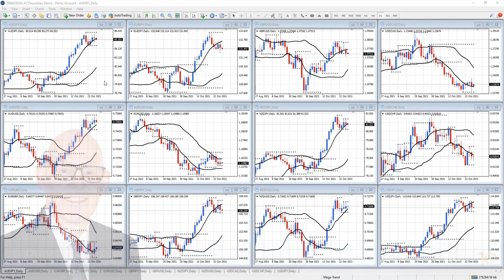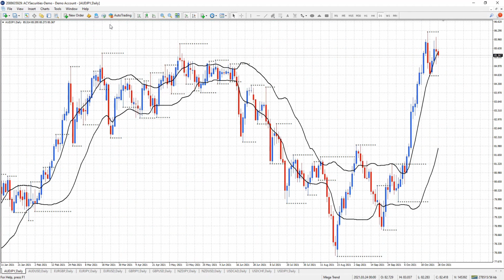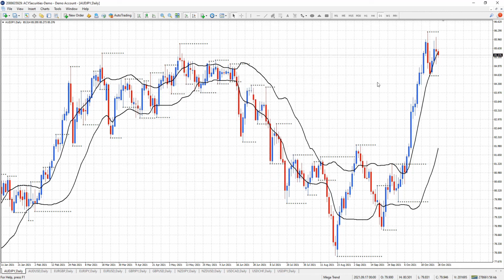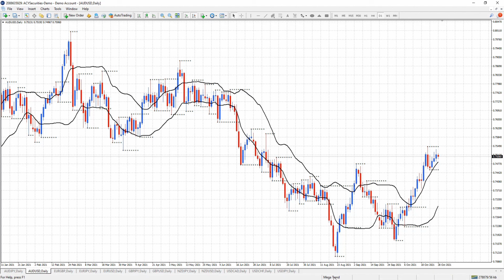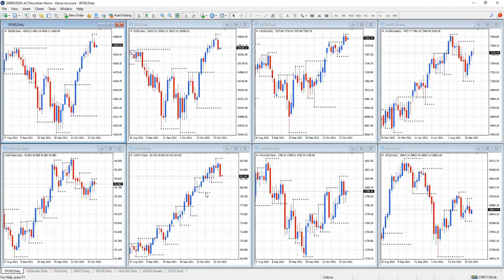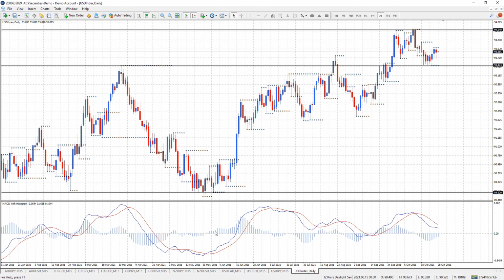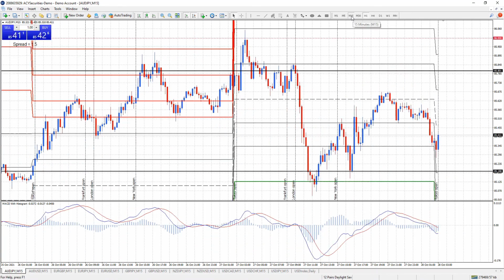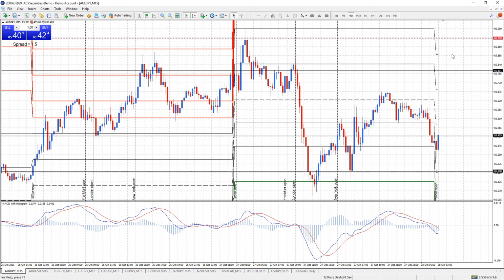Short Term Trading: MT4 Setup, Daily Routine & Indicators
Getting the right MT4 setup is critical for short-term traders, where speed of running your analysis and executing orders can mean the difference between a good month or a bad month.

Join Duncan Cooper, Senior Market Strategist & Trading Mentor, as he runs you through:
* His MT4 setup covering the weekly, daily and 15 minute chart
* The exact indicators he uses to run his analysis
* How he automates his support and resistance levels on the chart
* The main trend indicator used
* The exact multi-timeframe analysis he runs before placing an order
* How to access his trading template with all indicators included.

Foreign exchange and derivatives trading carry a high level of risk. Before you decide to trade foreign exchange or CFDs, we encourage you to consider your investment objectives, your risk tolerance and trading experience.

ACY Securities Pty Ltd (‘ACY AU’) is regulated by the Australian Securities and Investments Commission (ASIC AFSL:403863). Registered address: ACY Tower, Level 18, 799 Pacific Hwy, Chatswood NSW 2067. AFSL authorised us to provide financial services to Australian Residents or Businesses.

ACY Capital Australia Limited ('ACY LTD') , ACY LTD is incorporated in Vanuatu, company number 012868, and is regulated by the Vanuatu Financial Services Commission (VFSC). Registered address: Govant Building, 1276 Port-Vila, Vanuatu.

ACY AU and ACY LTD provides general advice that does not consider your objectives, financial situation or needs. With Forex, CFDs and over-the-counter products, you have a risk of losing more than your initial investment and you must consider if these instruments are suitable for your circumstances.